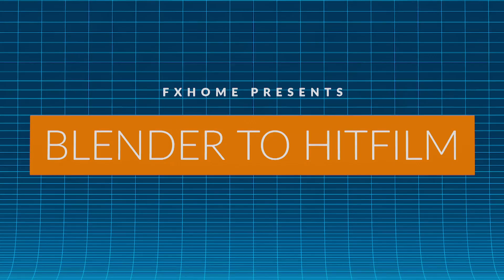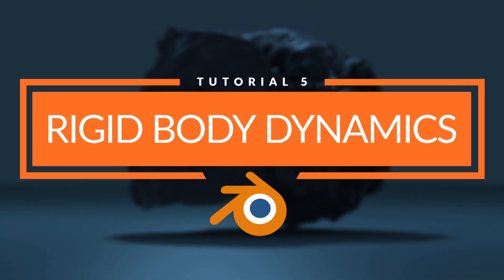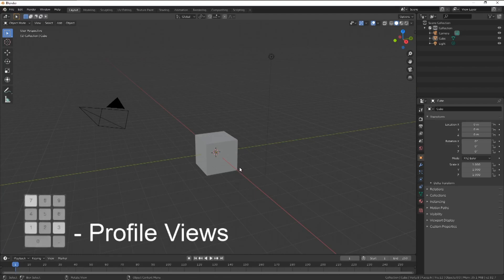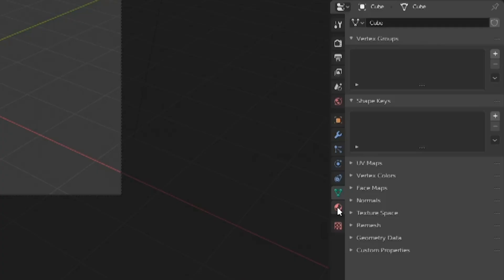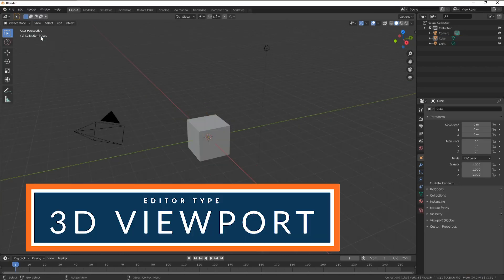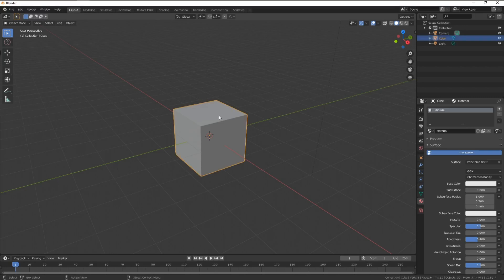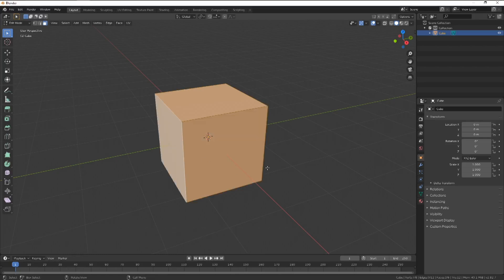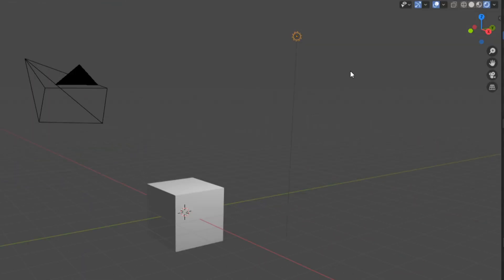Learning the Blender interface | Blender to HitFilm Masterclass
Welcome to the Blender to HitFilm Masterclass. In this first video, we're taking you through the basics of the Blender interface and how to get started with the free 3D modeling software. This series will cover everything you need to know to get started in Blender before realistically compositing your asset into a scene.